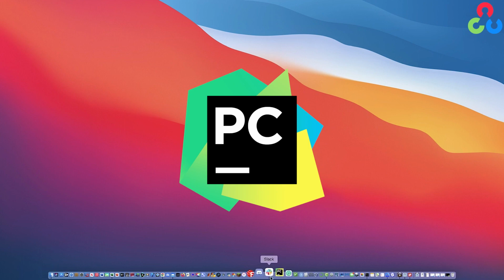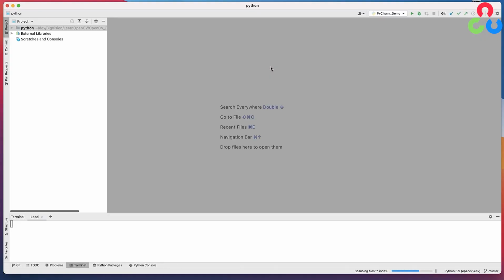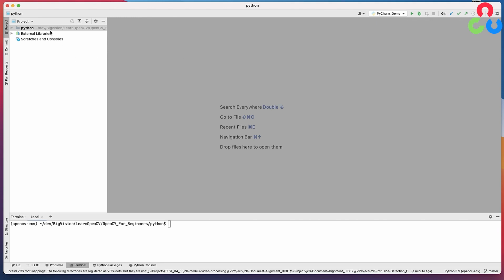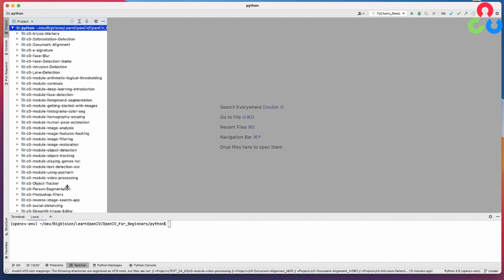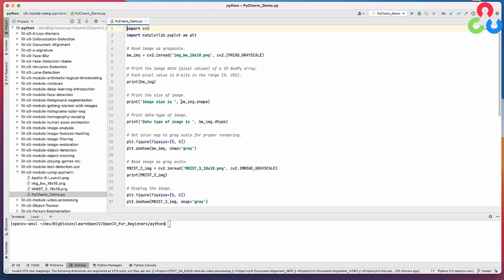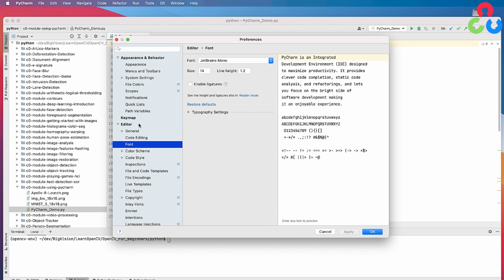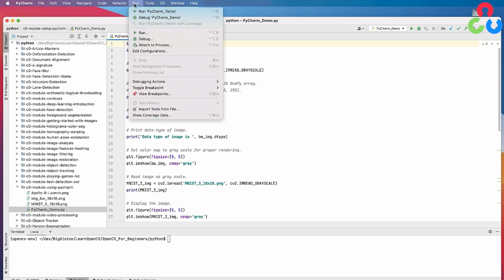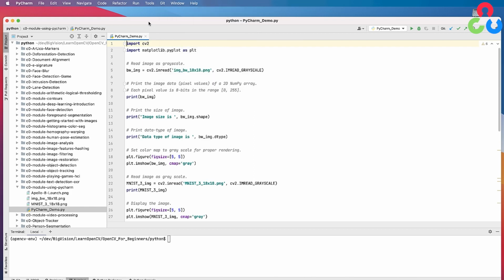Introduction to PyCharm